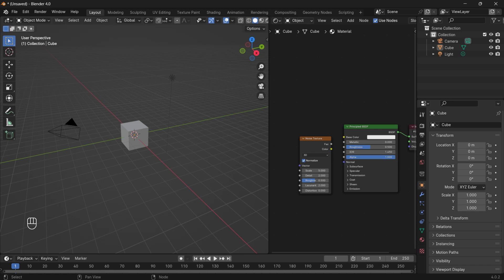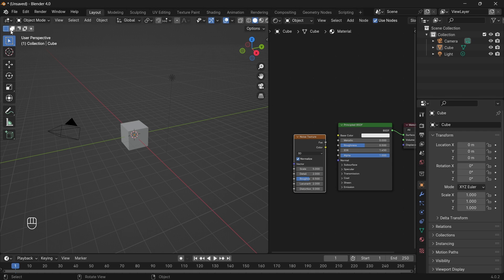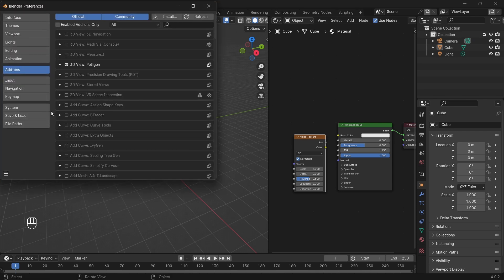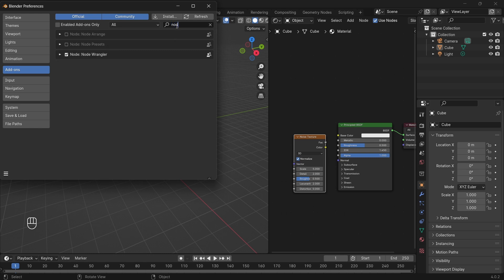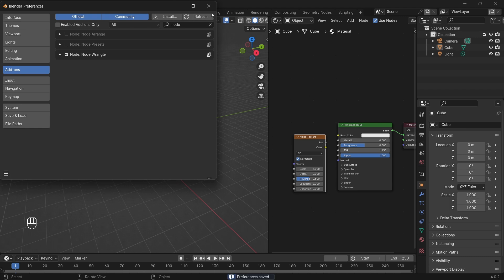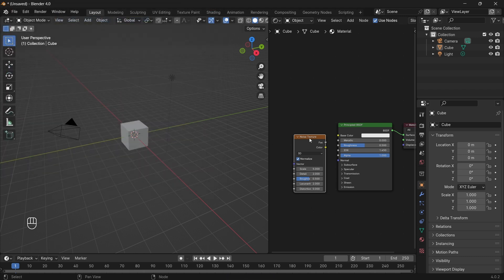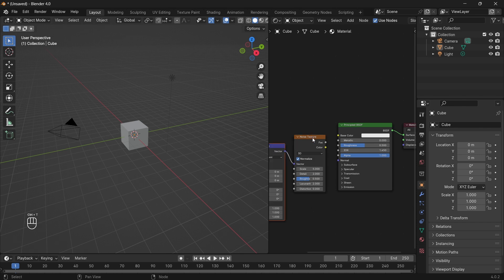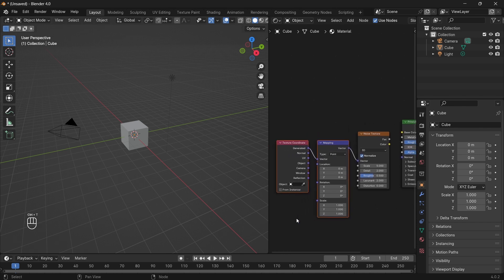How to Enable Node Wrangler in Blender 4.0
Hey Blender users! In this quick tutorial, I'll show you how to enable Node Wrangler in Blender 4.0. It's a game-changer for your workflow, and it's super easy to set up. Let's get started!